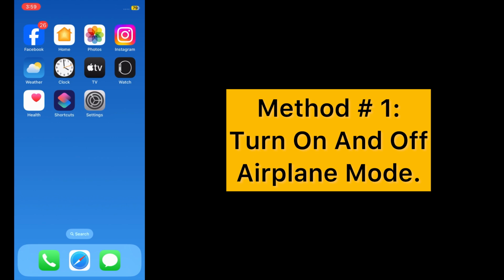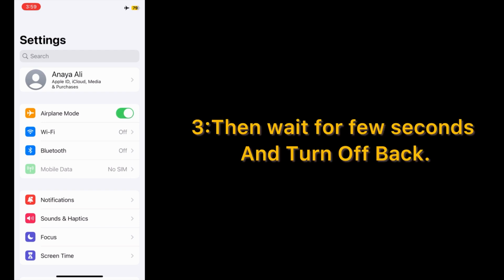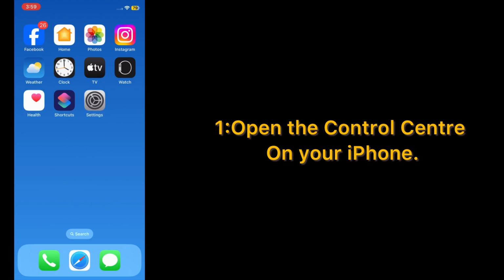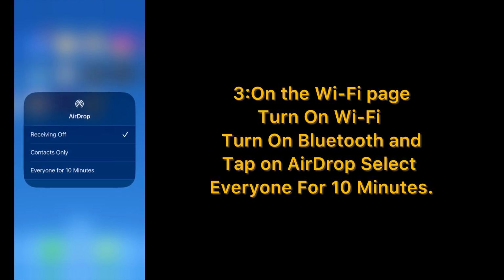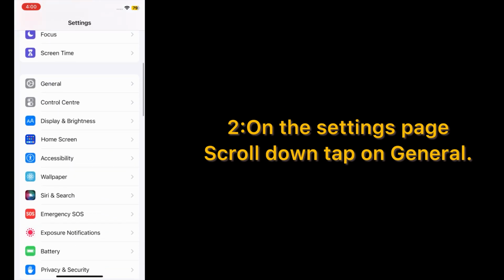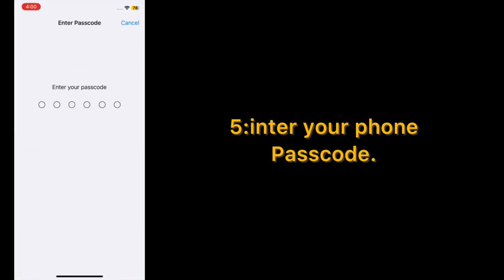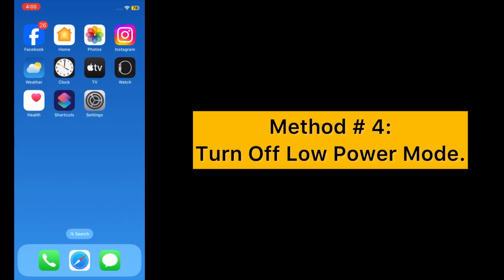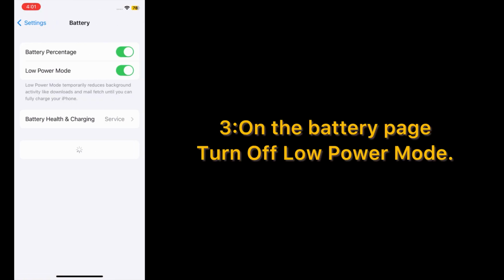How to Fix Name Drop Not Working on iphone After update iOS 17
use namedrop on iphone ios 17
ios 17
how to fix name drop not working on iphone ios 17
how to fix namedrop not working on iphone
namedrop not working on iphone in ios 17
how to fix name drop not working on iphone
how to fix name drop not working issue on iphone
how to fix ios 17 contact poster not working on iphone
how to name drop on iphone ios 17
how to turn off namedrop on iphone
fix namedrop not working on iphone after update ios 17